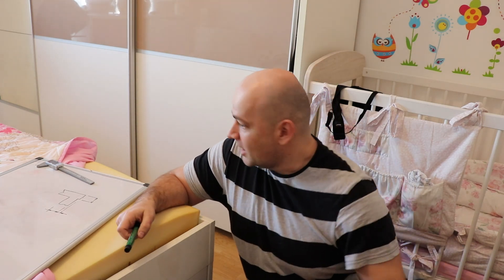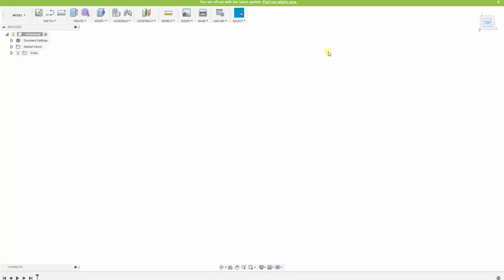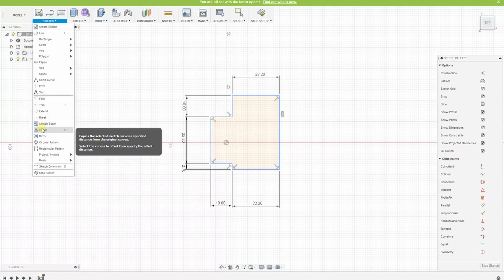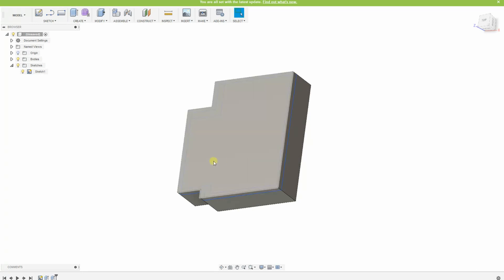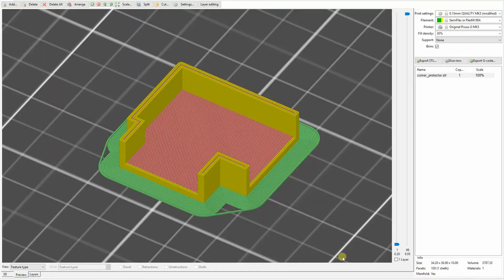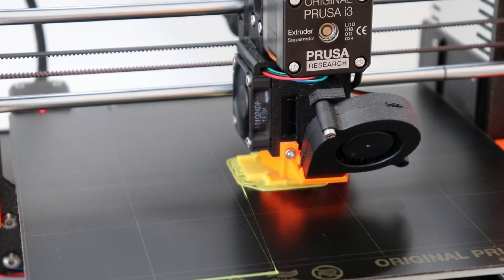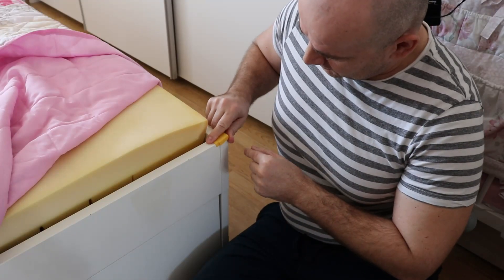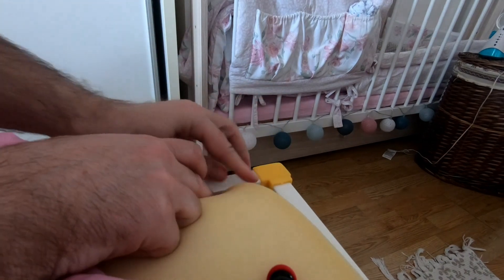3D printed baby safety corner protector using flex filament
My first successful flex 3D printing using Gembird TPE filament. Custom sized baby safety corner protector. Yes, it is cheaper to buy one, but this version is designed to go around the corner, so it is not so easy to take it off as universal protectors.
It is very hard to 3D print flex material. Wrapping effect may appear very easily. You can't use too thin vertical walls. This was my 3rd attempt of printing. Parameters of successful printing you can find at the end of video. I used Gembird Flex filament (approx. 30$/1kg).
What helped:
- slowing down the printing to 90% from default settings
- reducing the layer height from 0.2 speed to 0.15 quality and
- adding brim.